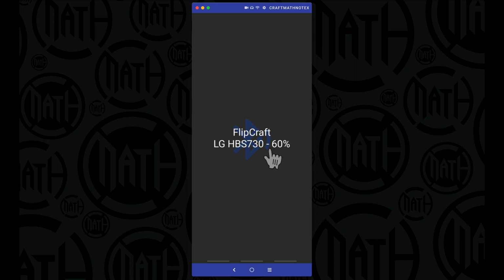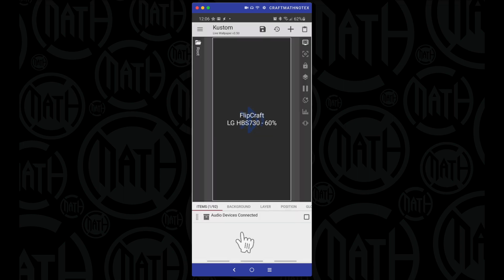KUSTOM Help... Audio Devices Connected... A bug or is it just my device?